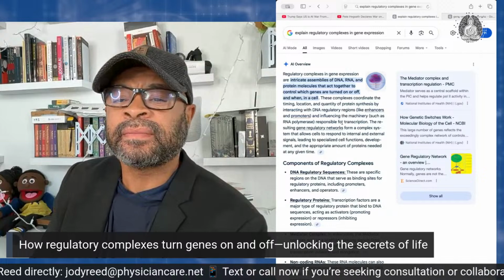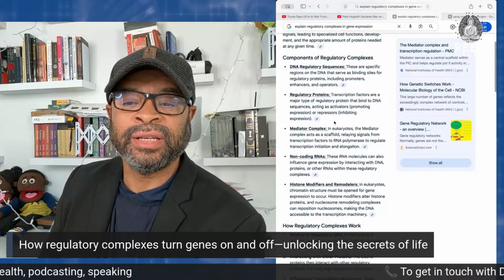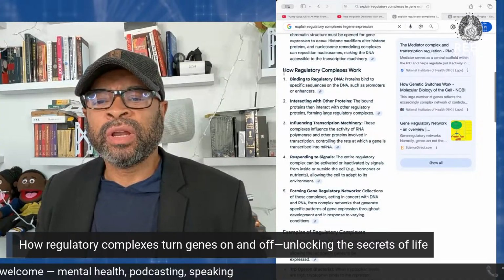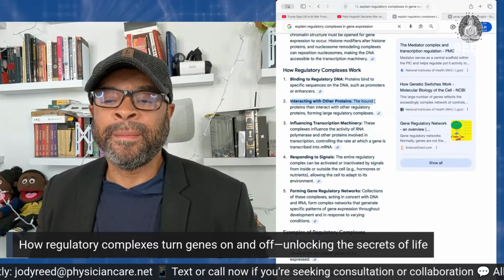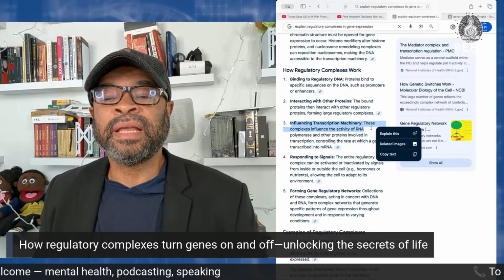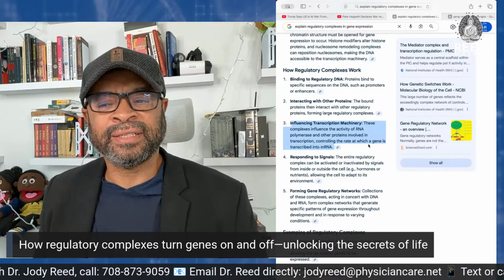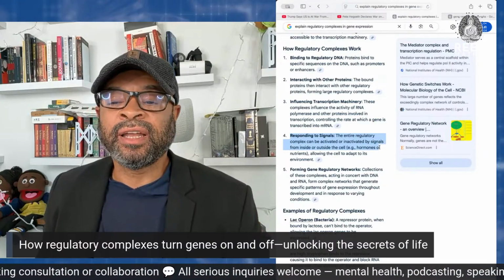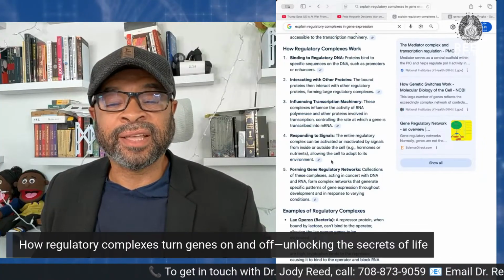Regulatory Complexes: How Genes Are Turned On and Off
Our DNA is a vast library, but who decides which “books” are read and which stay closed? In this livestream, Dr. Reed explores the fascinating world of gene regulation—how cells control gene expression through regulatory complexes.

🔬 We’ll dive into the science of transcription factors, enhancers, silencers, and epigenetics, uncovering how life itself is orchestrated at the molecular level.

You’ll learn:

🧬 The role of regulatory complexes in gene expression

🧪 How genes are switched on or silenced

🌱 Why gene regulation is essential for health, development, and disease